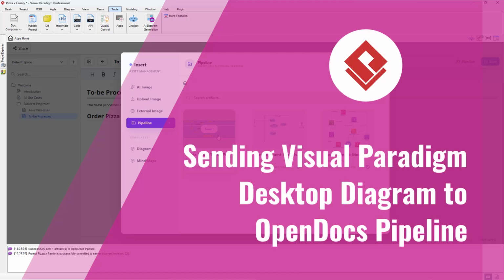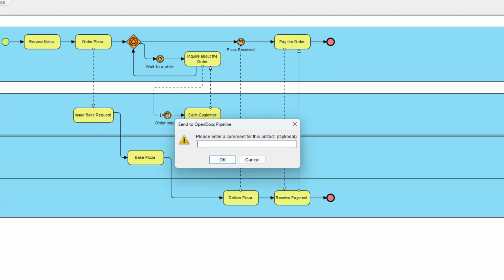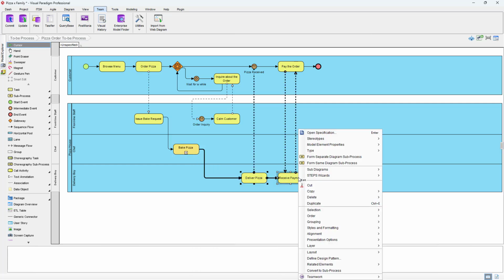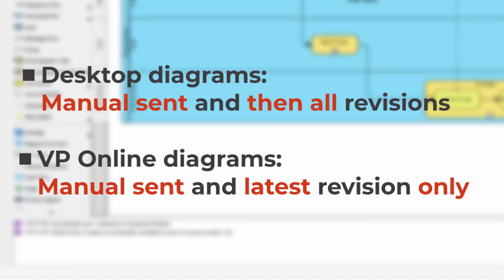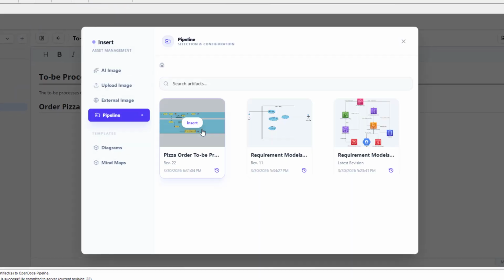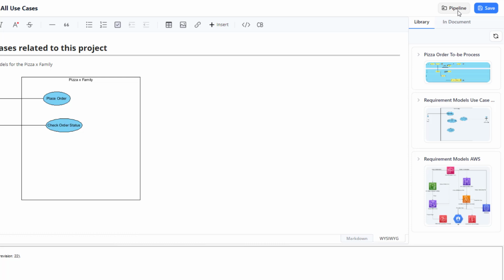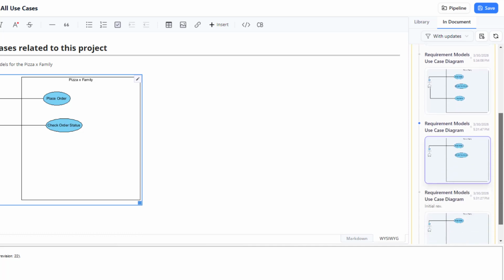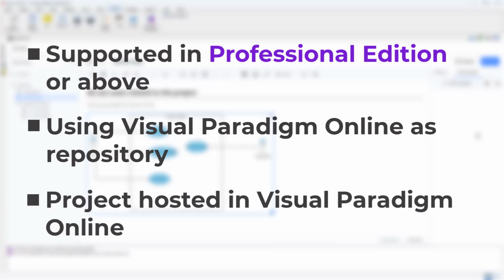Sending Diagrams from Visual Paradigm Desktop to OpenDocs Pipeline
Streamline your documentation workflow by sending diagrams from Visual Paradigm Desktop directly into the OpenDocs pipeline. This video walks through how to trigger the initial send, how revisions are handled for both desktop‑based and online‑based diagrams, and how to insert and update artifacts inside your OpenDocs documents.

You’ll learn how the pipeline keeps your diagrams synchronized, how to choose between multiple revisions, and how the Pipeline panel helps you track updates with clear visual indicators. The process ensures your documents always stay aligned with the latest changes in your project.

This feature is available in the Professional Edition or above and works when both your repository and project are hosted in Visual Paradigm Online.